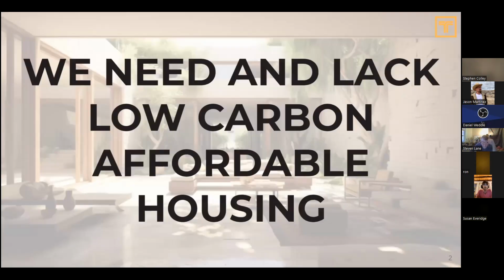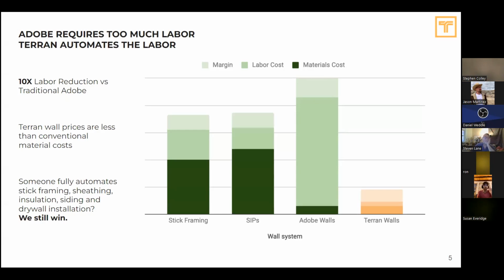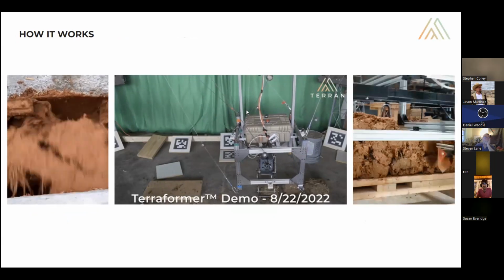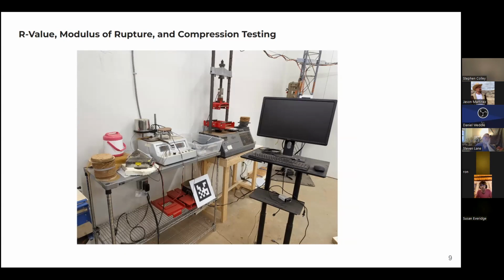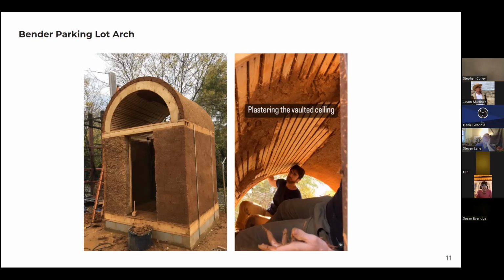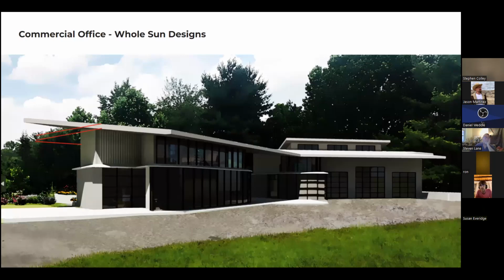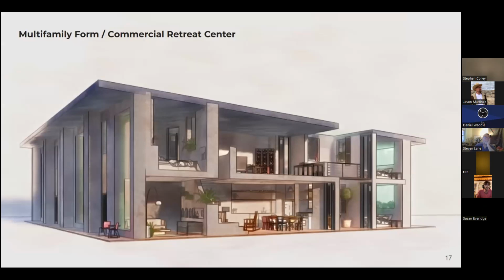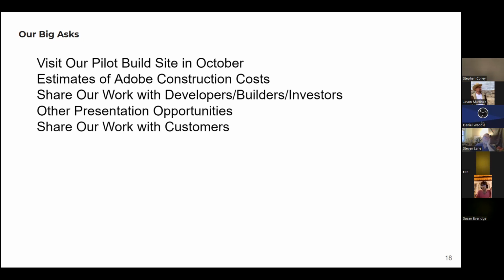ECI - Members Present! - Terran Robotics: Turning Dirt Into Beautiful Homes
CDO of Terran Robotics, Daniel Wedle, gives a presentation about using 3D printing and robotics to build homes with earthen materials.  This is part of Earthen Construction Initiative's Members Present! series.